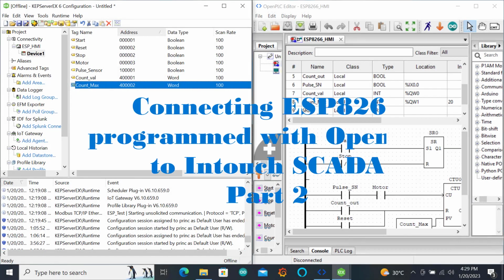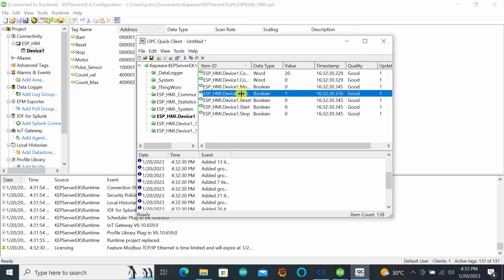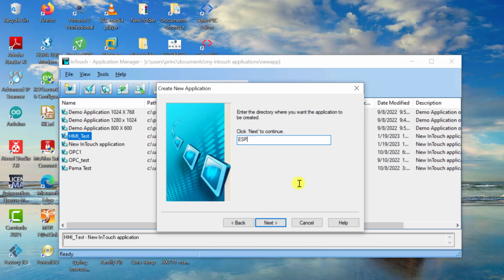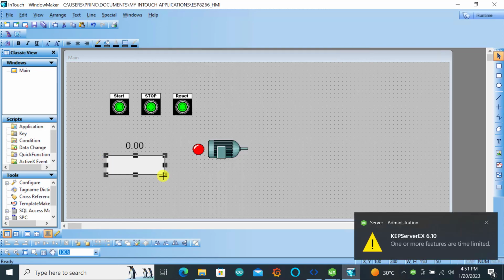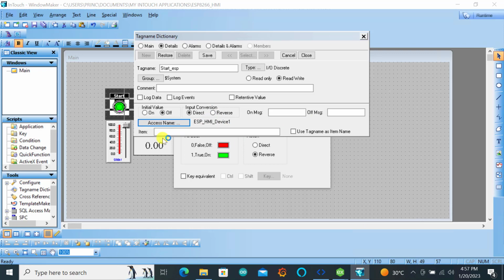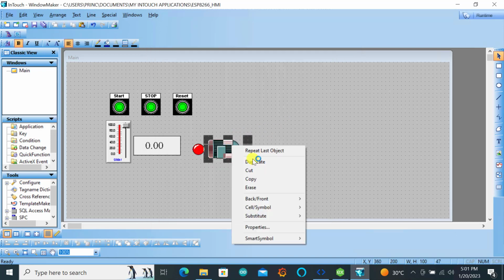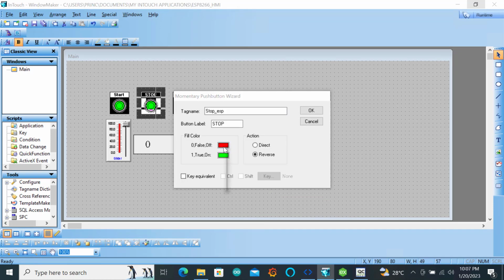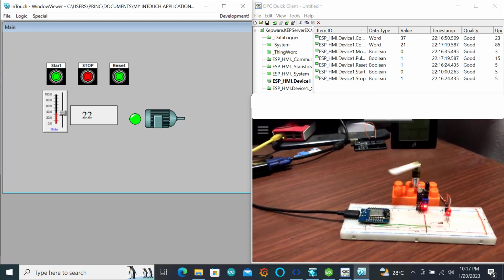Connecting OpenPLC to an HMI (InTouch SCADA) Part 2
This video is a continuation of the first part.